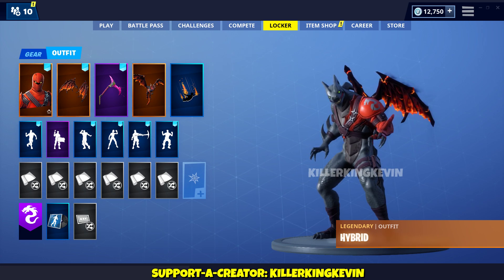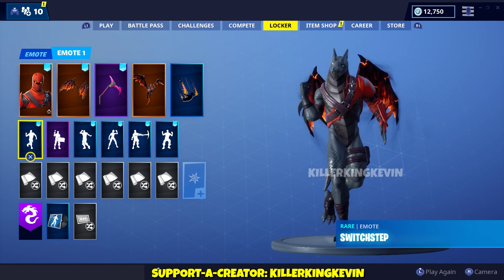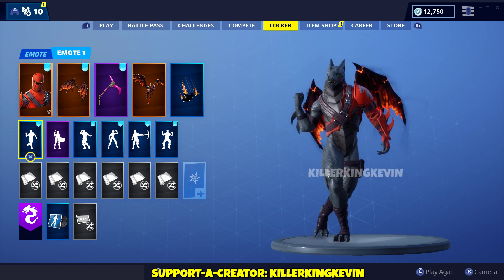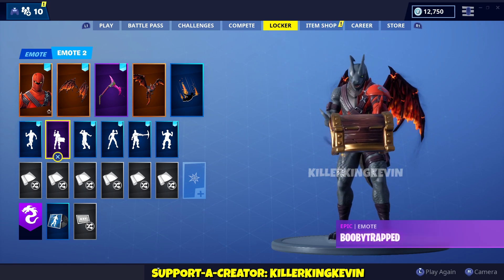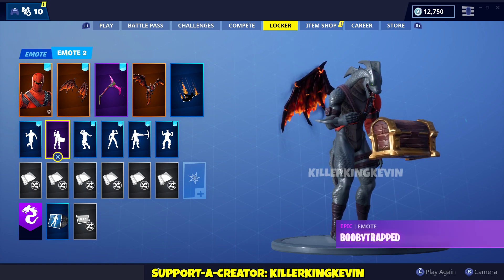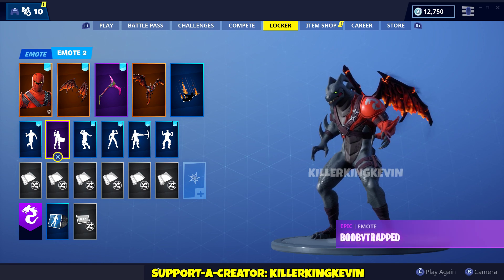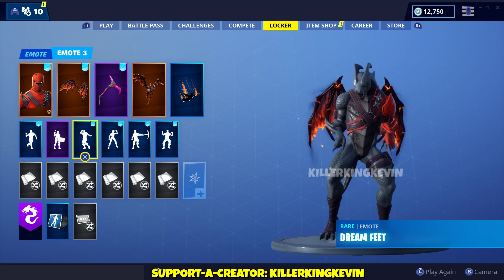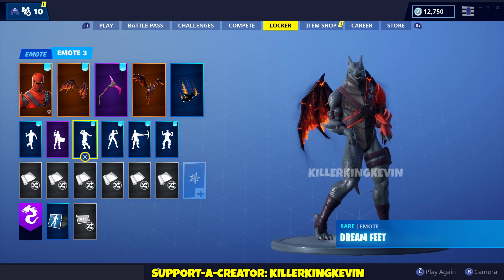NEW EMOTES/DANCES: Dreamfeet, Bootytrapped & Switchstep In-Game Fortnite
Hope you all enjoyed this video and found it helpful. I make daily Fortnite videos covering different topics in Fortnite. I also make Item Shop videos and I often livestream. If you want to stick around, please Subscibe to my channel and also comment in any of my videos for me to reply back.l I read all the comments and reply back if help is needed.